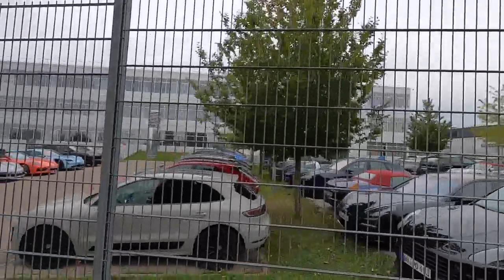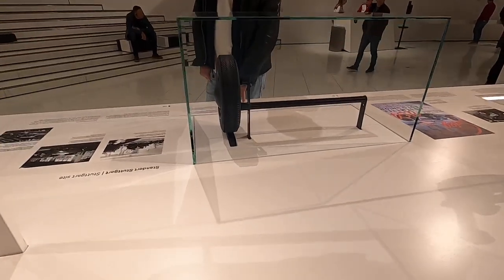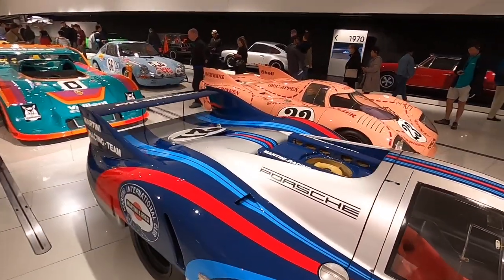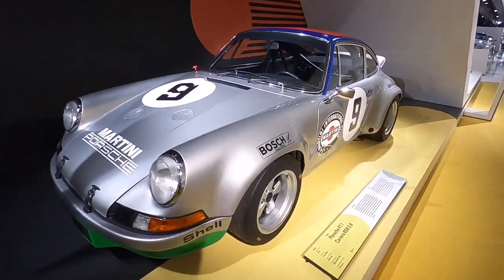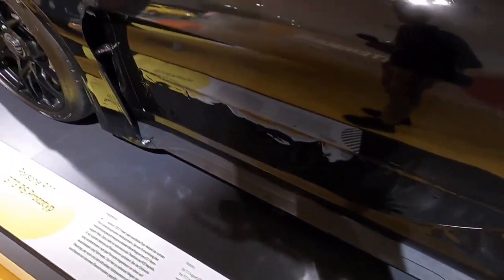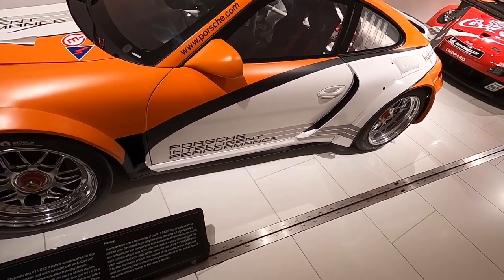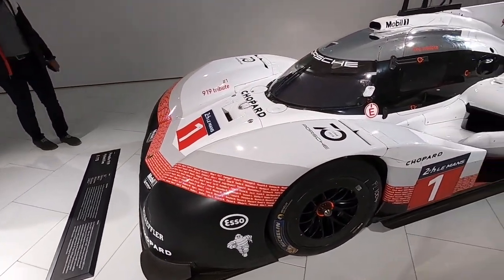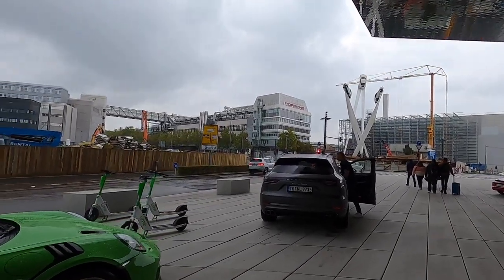Germany Trip 2022 Porsche Museum & Weissach Sneak Peek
My second time at the Porsche museum in Stuttgart. Phenomenal experience.
Last of the Germany Trip 2022 vlogs
Still had the same audio issues I tried to cover up. Thanks for your patience